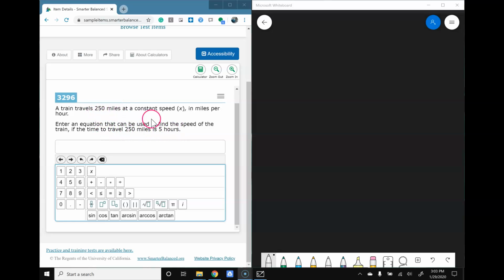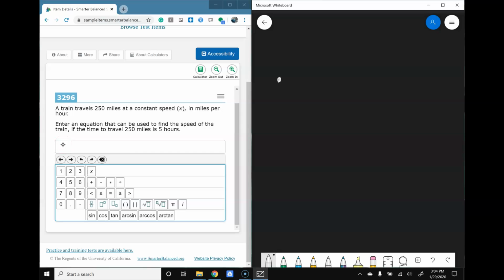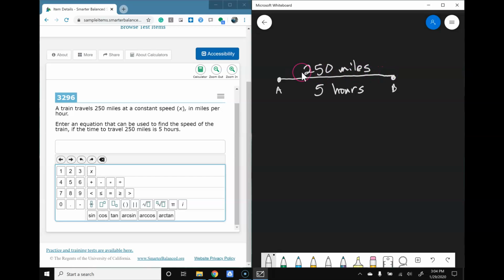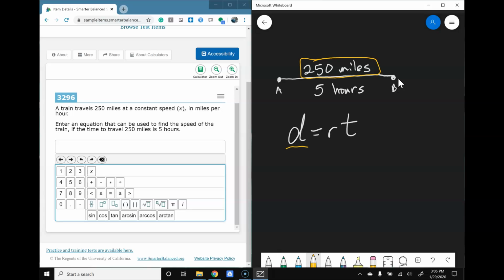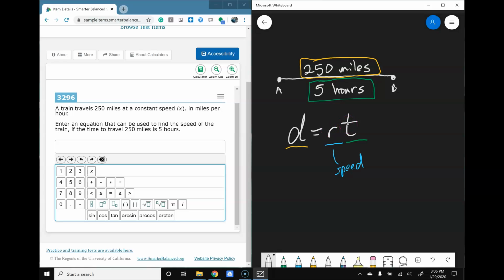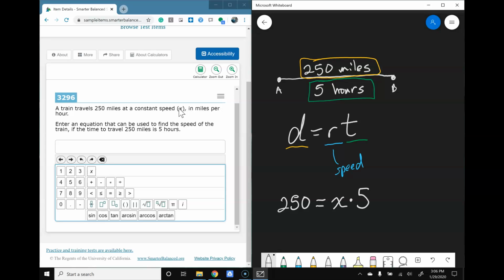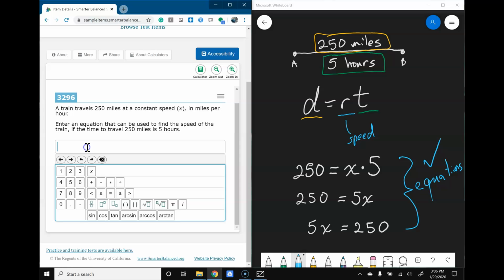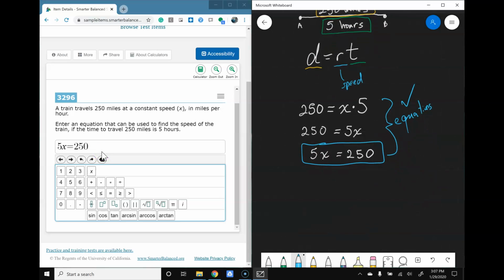CAASPP Target G 3296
CAASPP Target G Item 3296 Claim 1